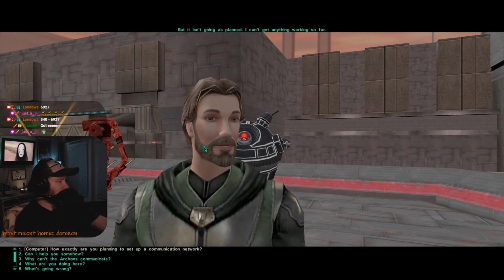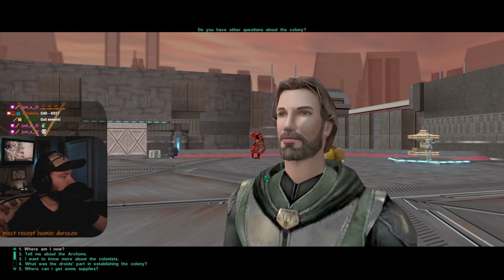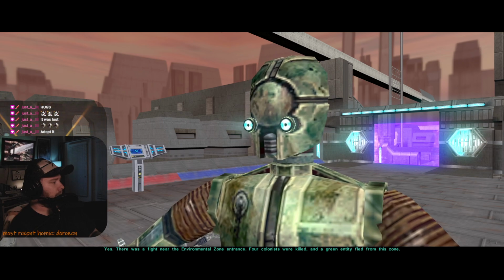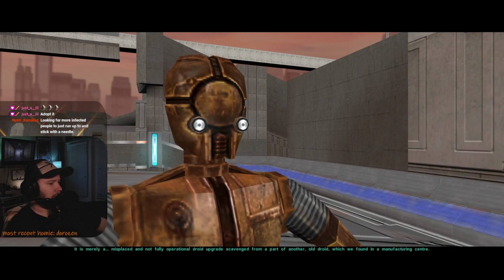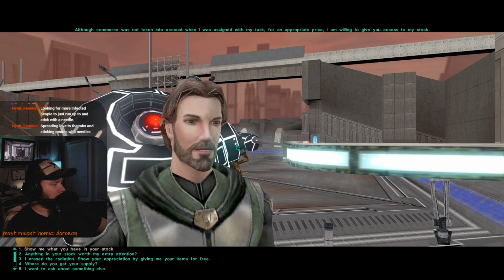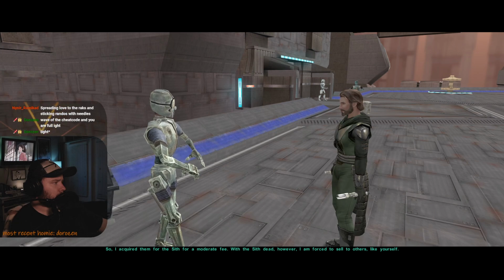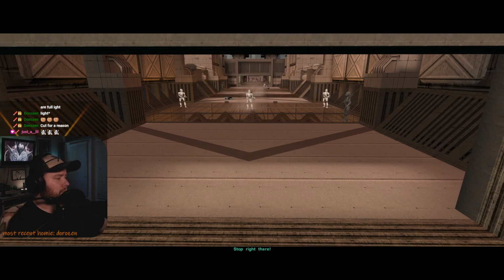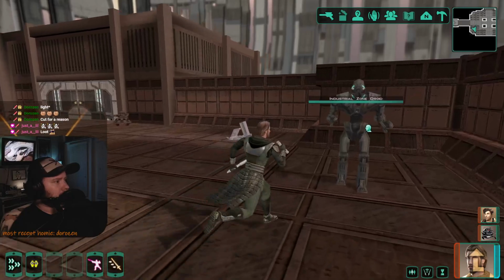KOTOR 2 part 66 (FIRST TIME RESTORED CONTENT MOD)